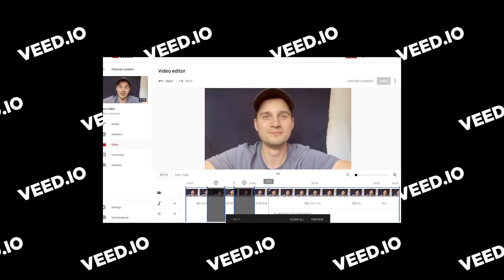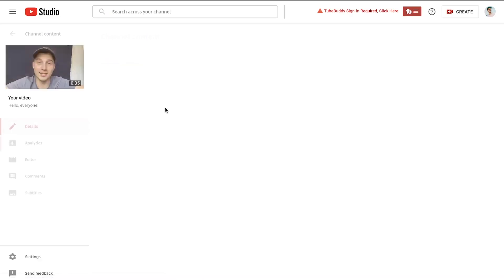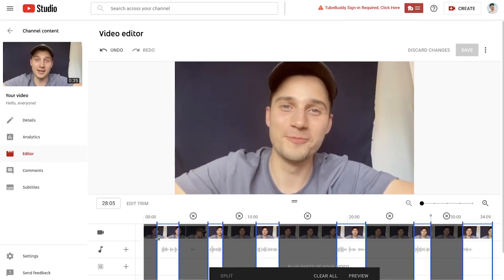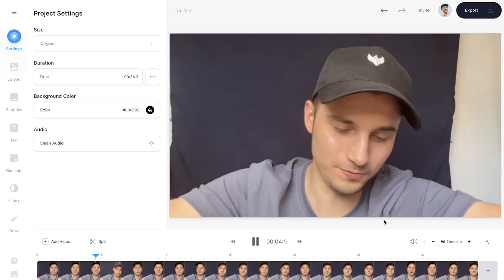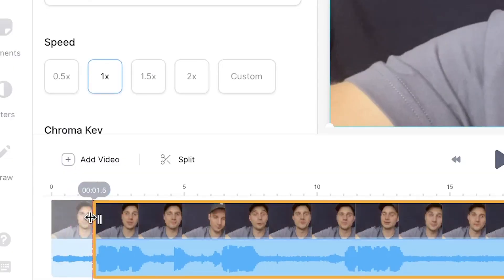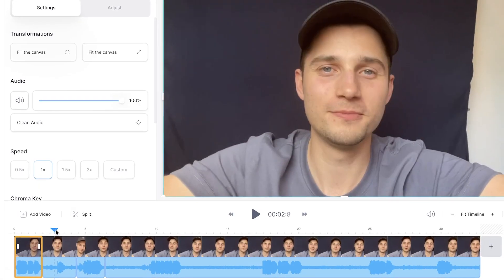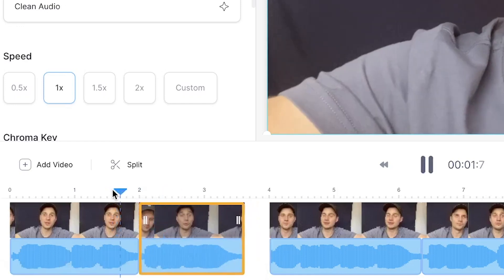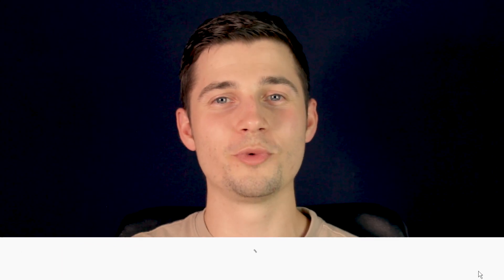How to Trim Your YouTube Videos | Online Video Trimmer ✂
In this video, we show you how to trim youtube videos online.

In this tutorial, you'll learn how to trim your videos in the YouTube Studio. After that, we'll show you how you can quickly and easily trim your video with Veed's simple online video editor.

How to trim or cut your videos | Tutorial

Let's say you'd like to quickly trim your YouTube video after you uploaded it, or you’d like to trim and cut your video with more control before you upload it.

Hello everyone, my name is Tim and in this video, I'll show you how this can be done, so let’s get started.

Okay so first off, head over to the YouTube Studio. After that, find Content in the left menu. Then, search for the video you’d like to trim and click on the pen tool.

Once you're in the edit section, click on Editor on the left-hand side. To start trimming, click on Trim, and simply drag the playhead in the timeline to the starting point from the footage you’d like to take out.

Next, click on Split, and click and drag the blue vertical line to the point you’d like to let it start again in the timeline. After that, click on preview.

Simply click on Save to save the trimmed video in the YouTube Studio.

Personally, I'd like to have more clarity and control over my edits, so I'll use Veed to trim my videos before I upload it to YouTube.

In this example, we're going to VEED.IO. You can create an account for free.

Once you're on the homepage, click on Upload Your Video. Then, click on Upload a File. Select your video clip, and click on Open.

Click on the sound wave button on the right to see the audio of the video in the bottom timeline.

To start trimming, we'll be using the playhead in the bottom timeline. You can move the playhead around by clicking and dragging it to the preferred part of the video.

You can either click and drag the sides of the file in the timeline towards the position the playhead is located.

Or, simply click on split in the timeline menu, to split the video files in two, and delete the irrelevant footage by clicking on the backspace or delete button on your keyboard.

After that, drag the entire file to the left, so the video starts at that specific point. To speed up the process, we'll be filtering out all the relevant talking bits of the video all at the same time.

After that, we'll delete the parts that are not relevant. Then, align the relevant parts by clicking and dragging them to the left side of the timeline.

To export it, find the Export button on the right top corner. Then, click on Export Video.

After the video is rendered, click on the Download MP4 button, to download the video straight to your device.

That's how you trim your videos. Good luck!

Trim videos online - Step by Step:

00:00​ Intro
00:23 How to trim your video with YouTube Studio
01:10 How to import video to Veed
01:28 How to trim your video
03:14 How to export your trimmed video
03:28 Outro

Good luck!

⭐ Get access to more features with VEED’s Pro plan:

4k video quality
Longer videos
Custom fonts

Tim & VEED.IO